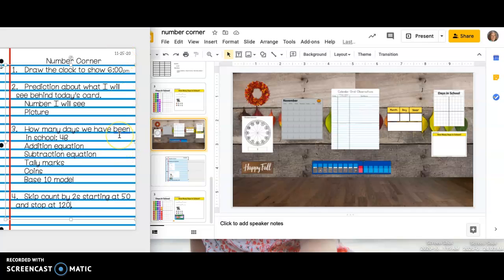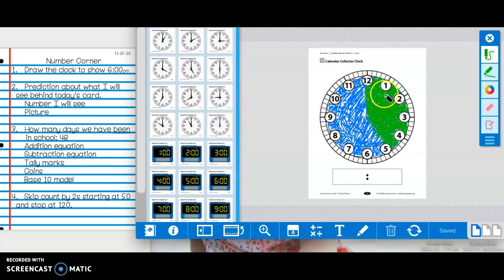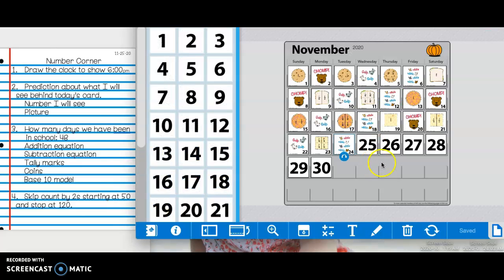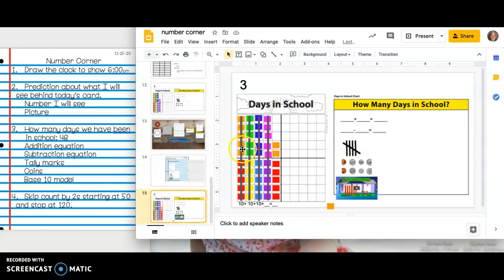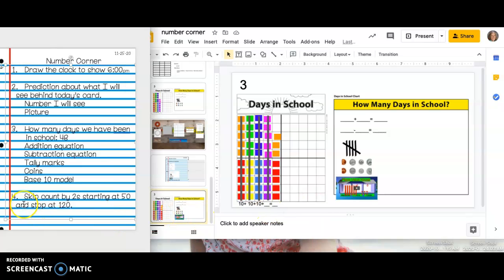November 25th Number Corner